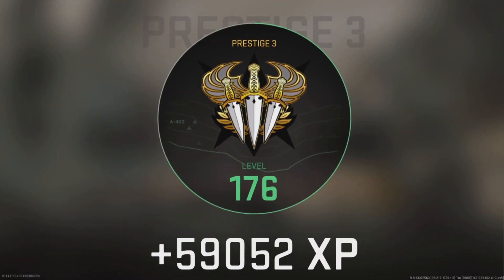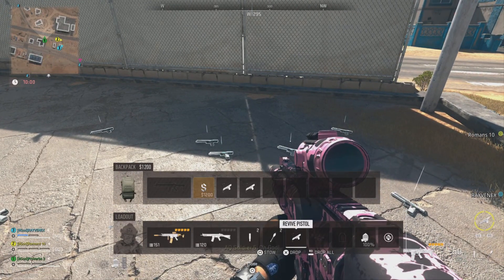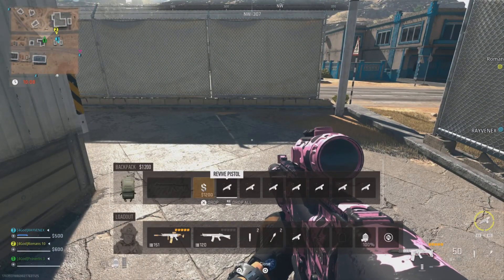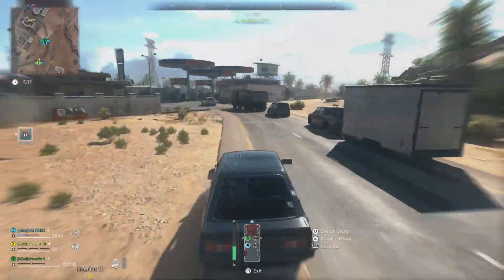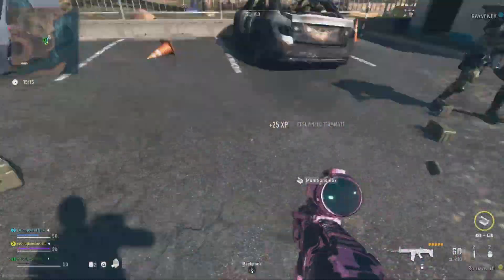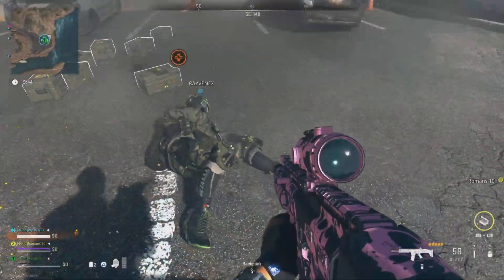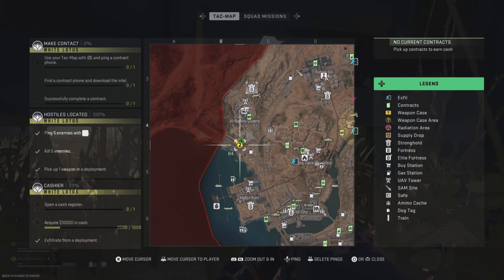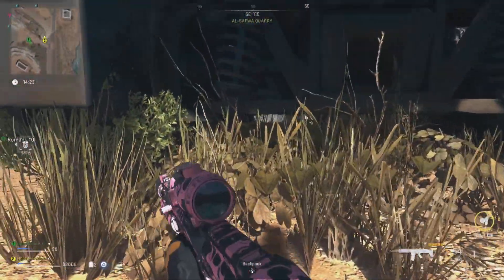(NEW)❤️ DMZ UNLIMITED SELF REVIVES & AMMO & ARMOR! (UNLIMITED EVERYTHING GLITCH!) DMZ/MW2 GLITCHES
❤️ Love Glitches? Love Call of Duty? Love Xp Methods?

❤️@GUDPEXIplays ❤️ CHECK OUT MY 2ND CHANNEL for MW2 SHORTS, FORTNITE & COLD WAR ZOMBIE GLITCHES!

@SilentNine for revive pistol dupe!
@hakrelite3431 & @SilentNine for munition glitch!
@cas_tiger_glitcher for the hiding spot!
@spyguy420 for car trick!
(Sorry to anyone else I forgot!)

Unlimited Stim glitch, unlimited armor glitch, unlimited ammo glitch, unlimited self revive glitch! Season 2 is going to be wild! Super fast xp can be earned combining all these glitches so you can hit Max level super fast! Enjoy!

Timestamps
0:00 SELF REVIVE GLITCH
1:31 CAR GLITCH
1:55 DUPLICATION GLITCH
2:20 XP GLITCH
2:53 ARMOR GLITCH
3:21 AMMO GLITCH
3:47 GLITCH SPOT

I 'm not ready to start doing  Promos yet but if I do, I will add the info here, if I decide to take that step.*